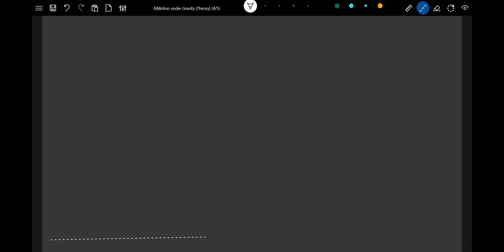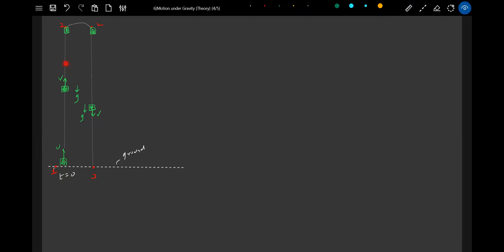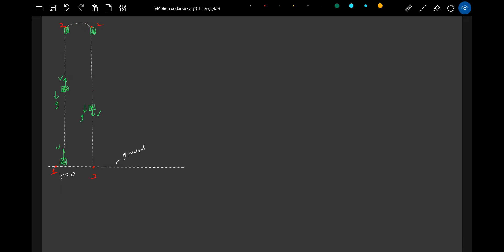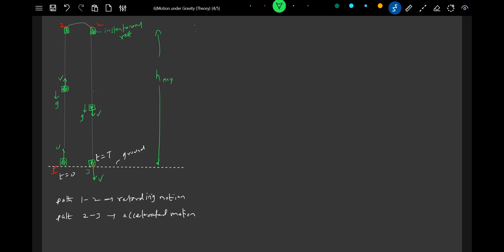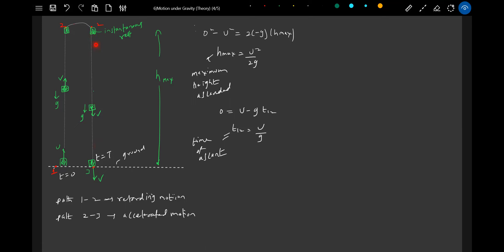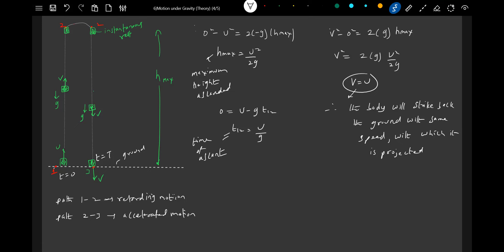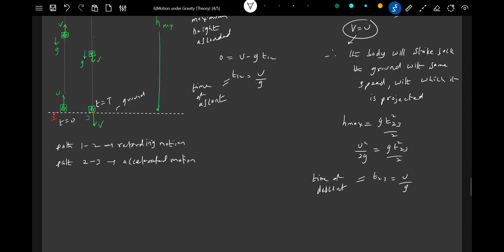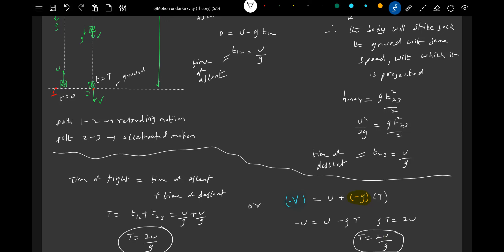8) Time of ascent, Time of descent and Time of flight | Motion under gravity | JEE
Physics | Kinematics | Motion under gravity class 11 |  time of ascent, time of descent and time of flight,